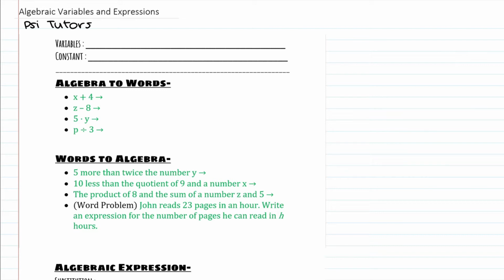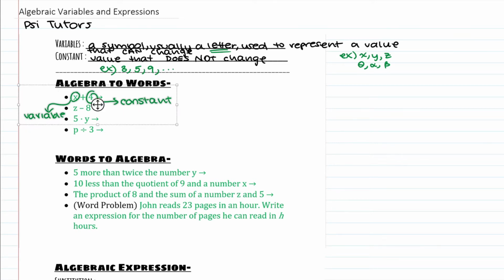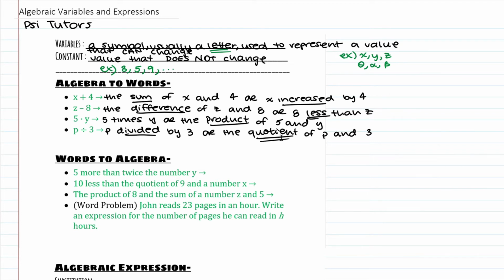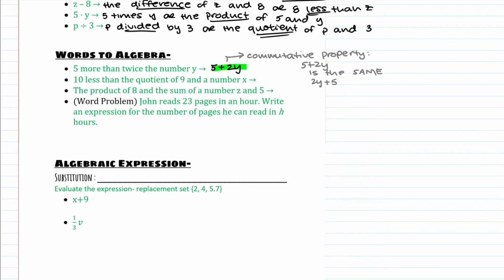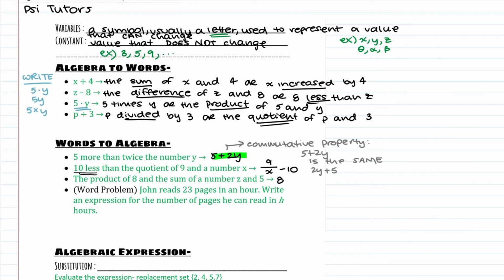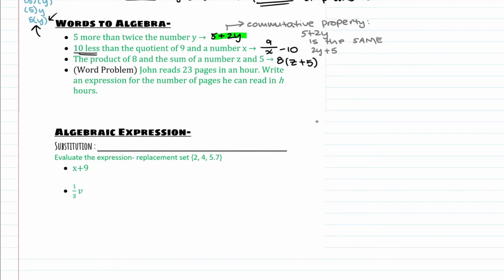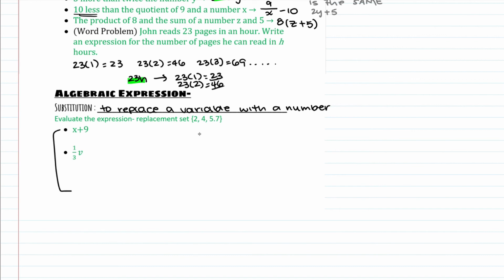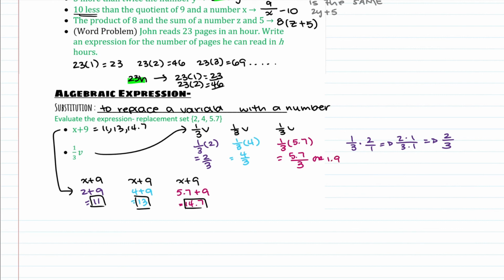Algebra to Words, Words to Algebra, and Algebraic Expressions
This is the BASICS of Algebra. It is key to know this before getting into Algebra. In this video, we highlight how we would say and write Algebraic Expressions. Along with that, we are going to learn what substitution is and how to solve a problem using substitution.